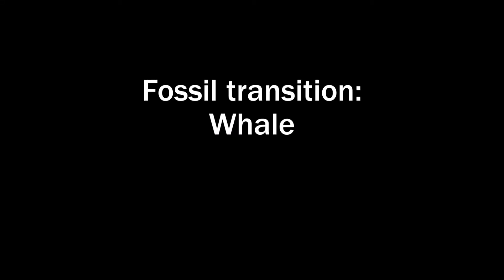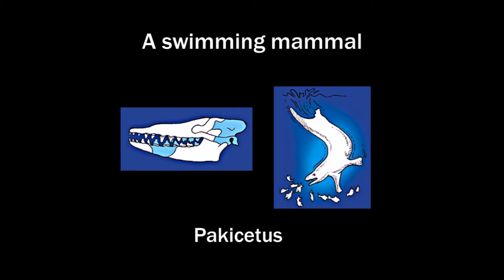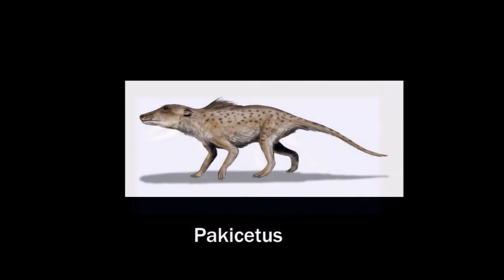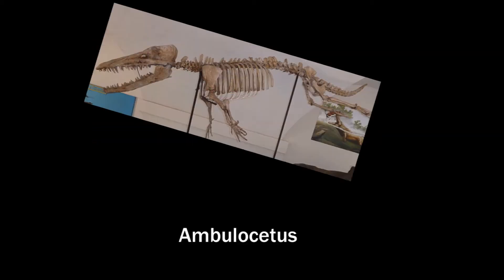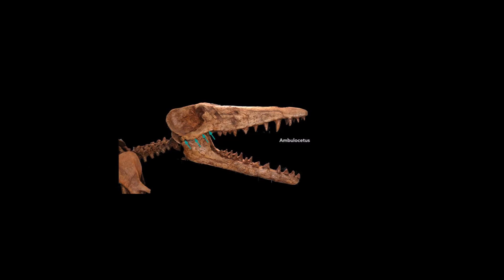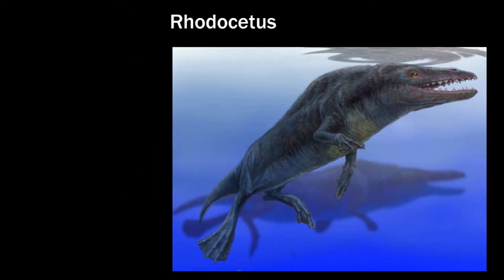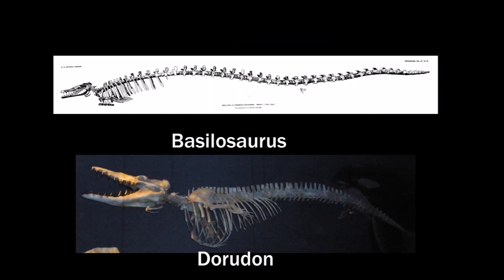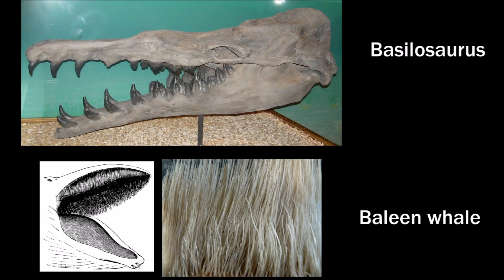Evolution: The Evidence - Episode 8: Whale Evolution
Whale evolution is considered one of the best preserved fossil transition in the fossil record. But what's really the evidence for whale evolution?